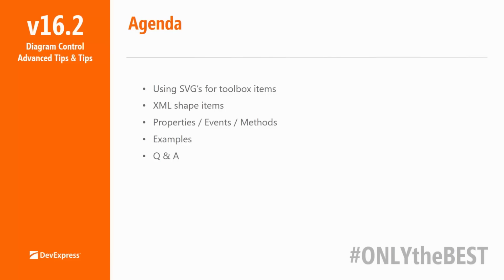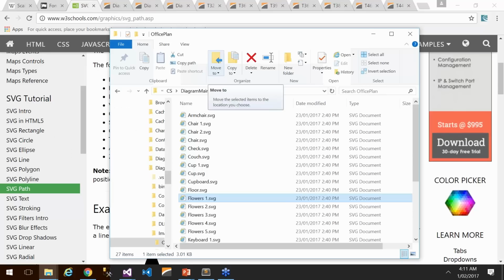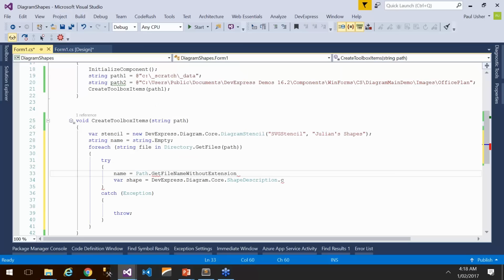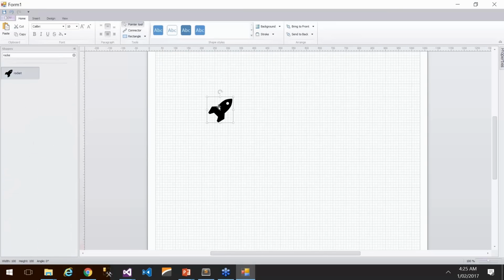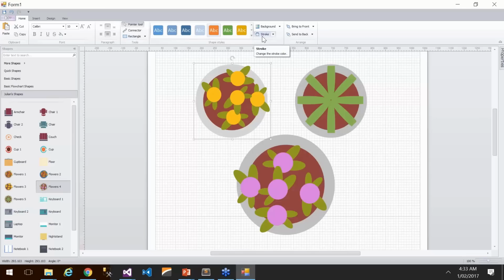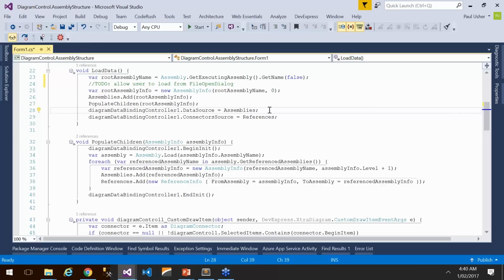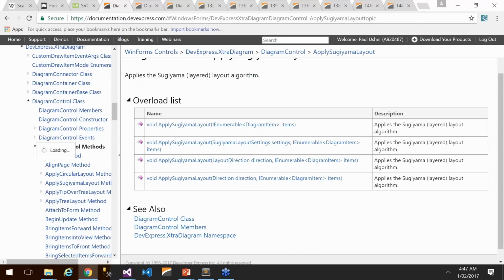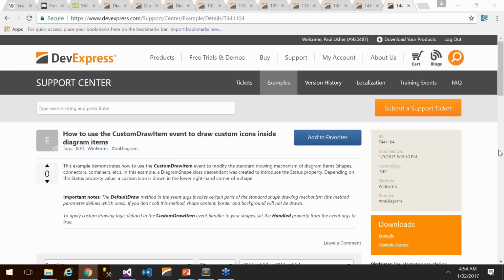Diagram Control - Advanced Tips & Tricks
Join Technical Evangelist Paul Usher and CTO Julian Bucknall as they build on the Getting Started with the Diagram Control presentation. In this session they will tackle the more technical side of the control and delve into topics such as:

Building diagrams via code
Introducing custom shapes
Top 10 support questions